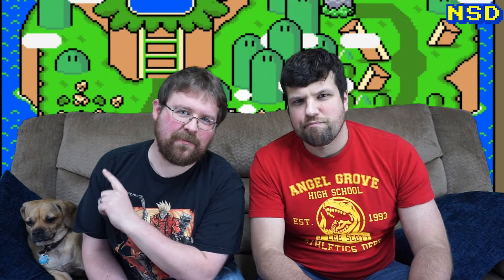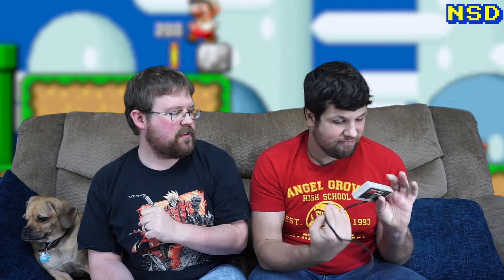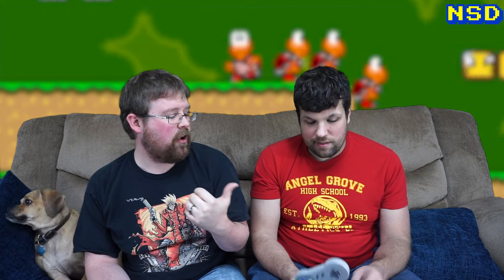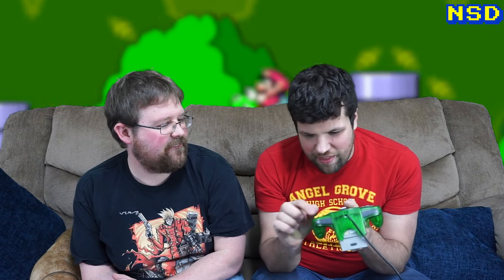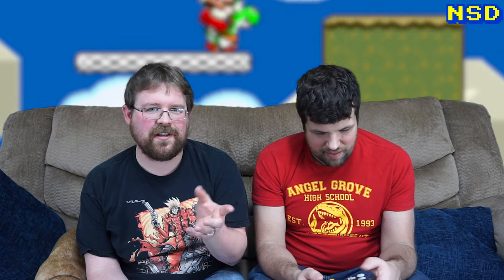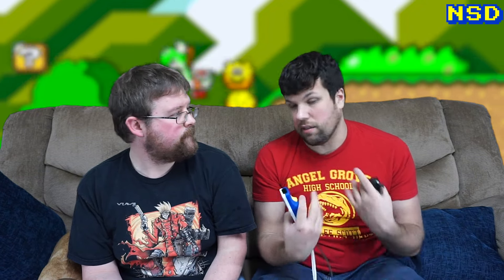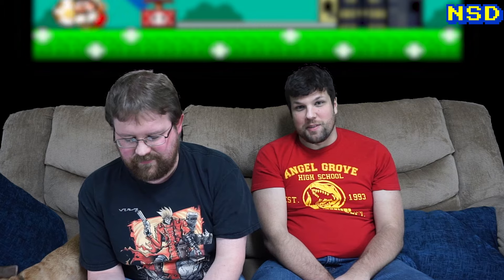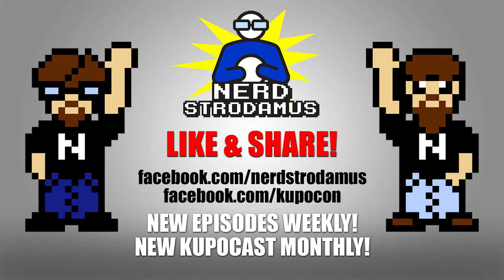Controller Restrospective: Switch Week Day 1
We're gearing up for the release of the Switch with a whole bunch of Nintendo themed videos.  First up, we look back at all of Nintendo's controllers from their home consoles and discuss the good and the bad.  Which is our favorite?  Watch and find out!!!

Nerdstrodamus is a video game discussion/speculation/prediction show featuring Dr. Pants and Lambo. NEW EPISODES WEEKLY!